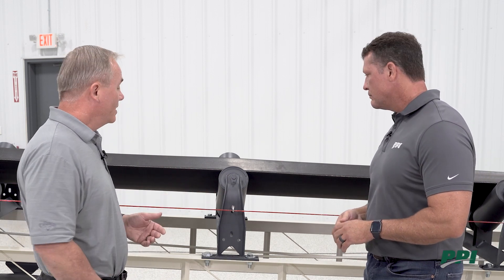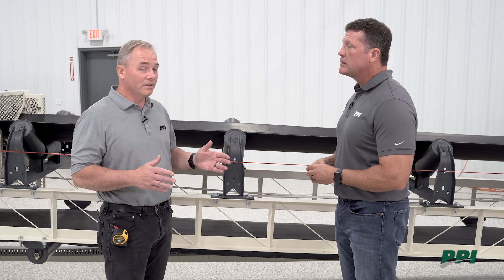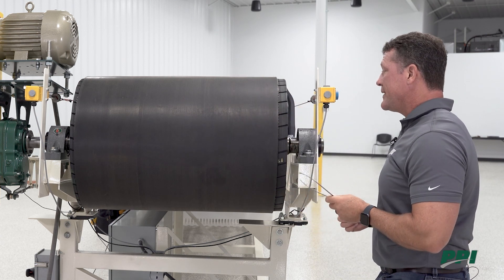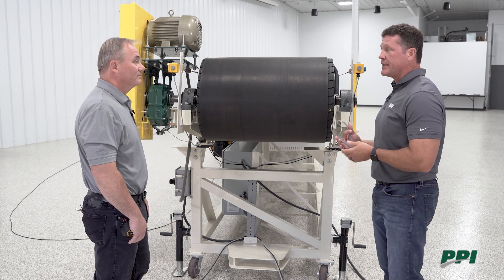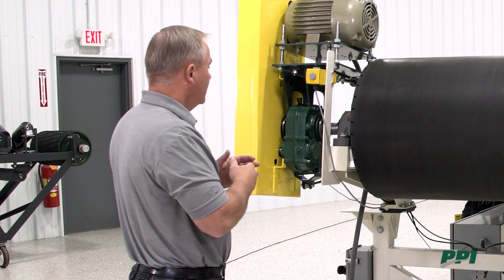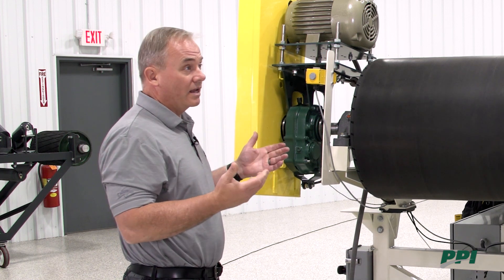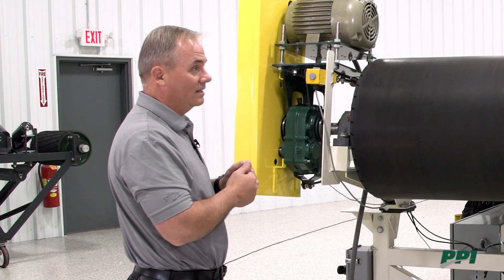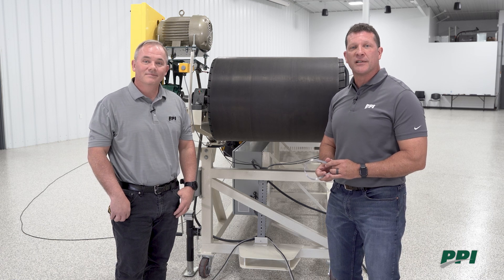Clearly Conveying Episode 10: Conducting a Conveyor Survey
It's time to get your tape measures, calipers and take notes! Today's episode of Clearly Conveying Jeff and Chris are going over how to conduct a Conveyor Survey.